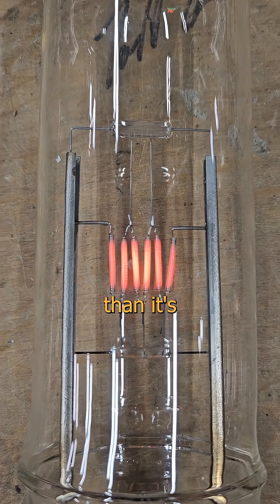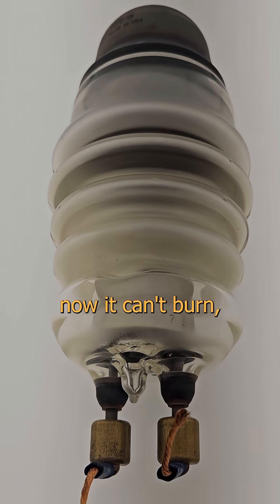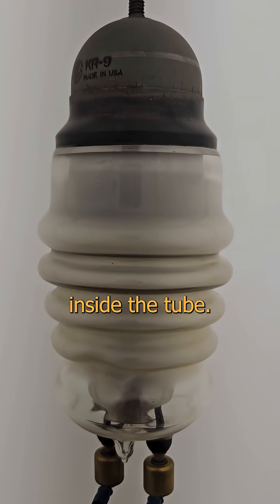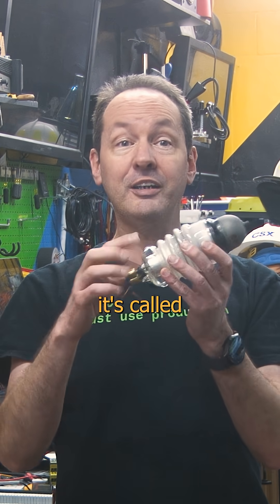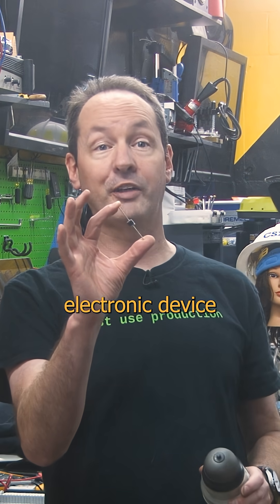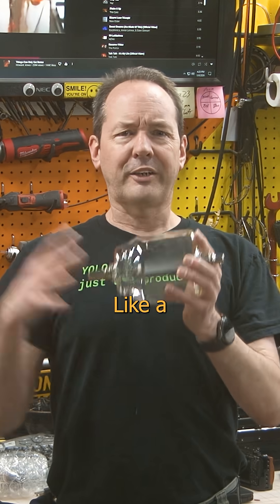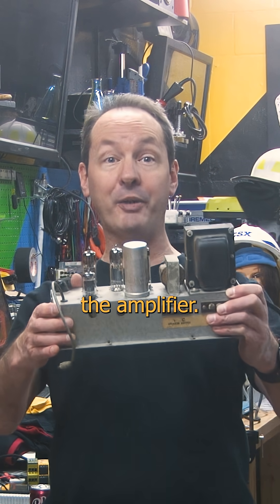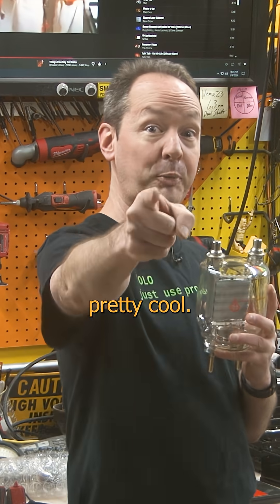Diodes chrisboden comedy engineering vacuum tube electronics technology educational science